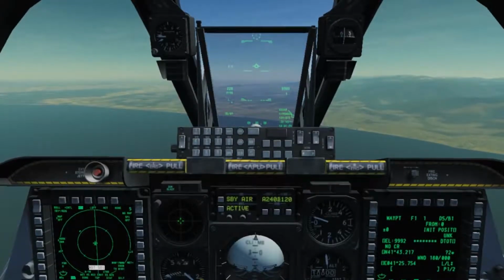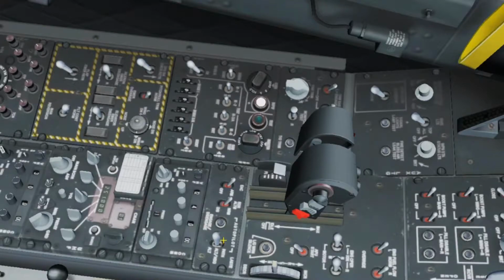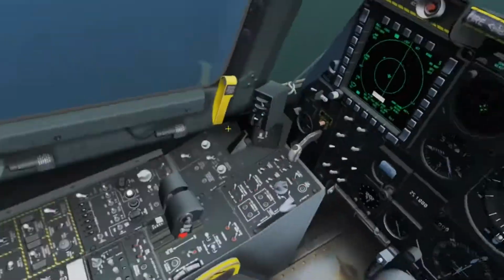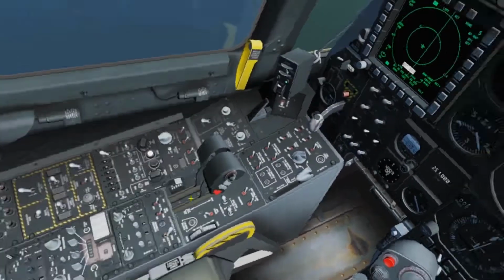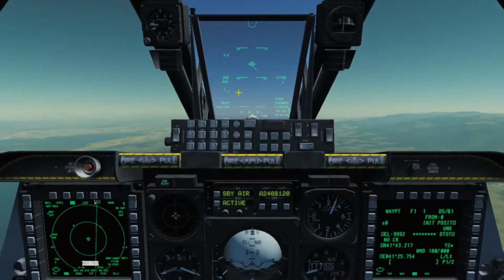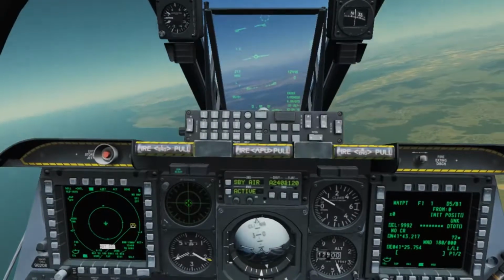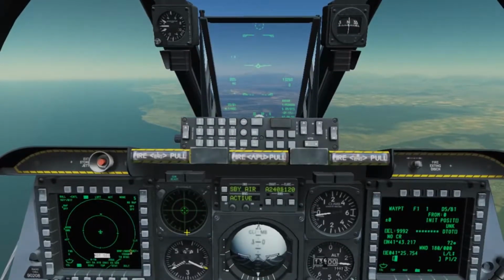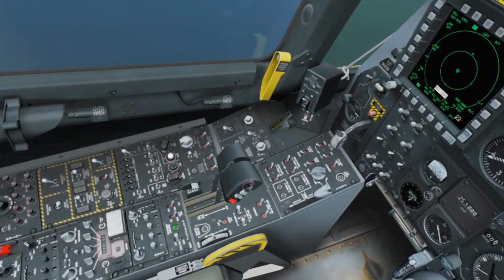DCS: Beginners Guild to the A-10C (Auto Pilot)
I wanted to create a series of videos about the A-10C Warthog in DCS World for beginners. I specifically wanted to look at topics that took me a bit of time to figure out when I first started. I am not an expert by any means in the game or in making professional videos. I hope that they can help to increase your enjoyment of the game.

Today’s topic in how to use the auto pilot in the airplane. Ideas for future videos are also very welcome.